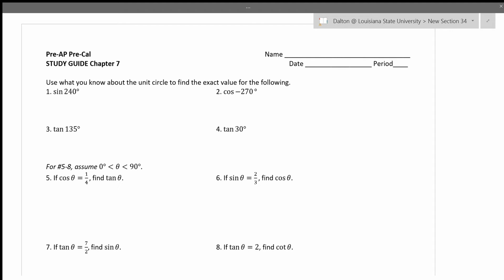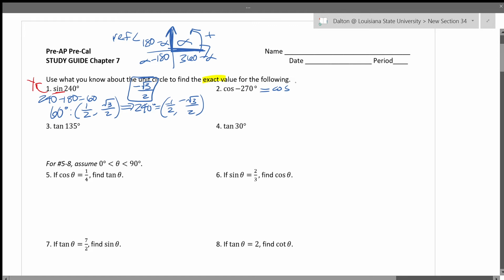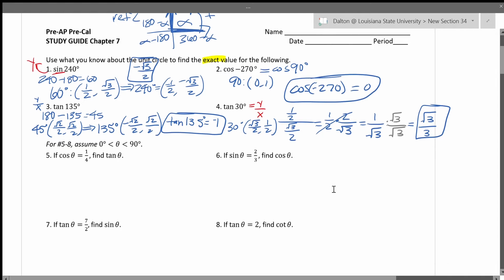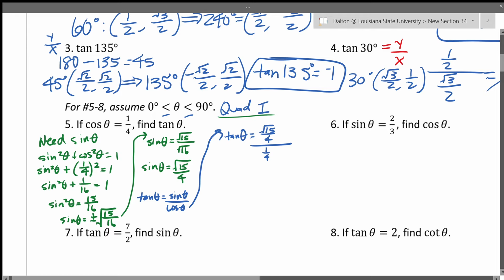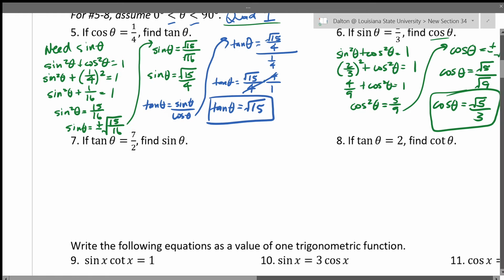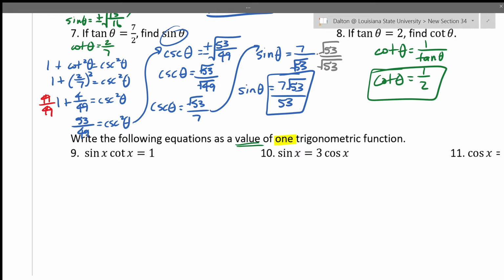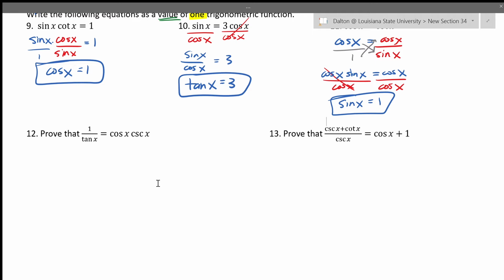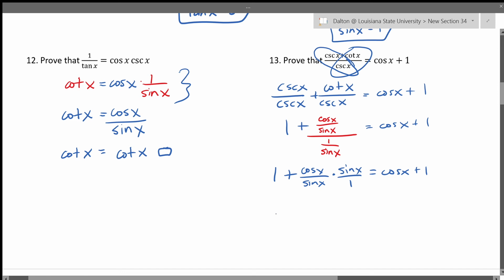Chapter 7 Study Guide Tutorial pg 1